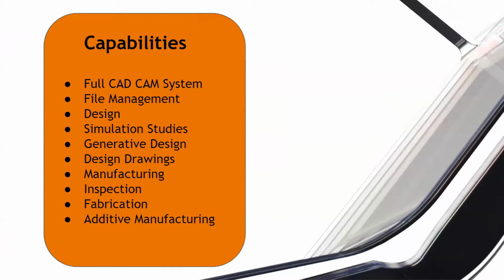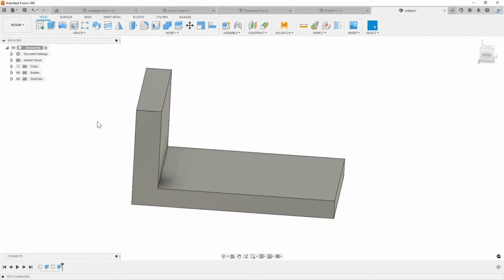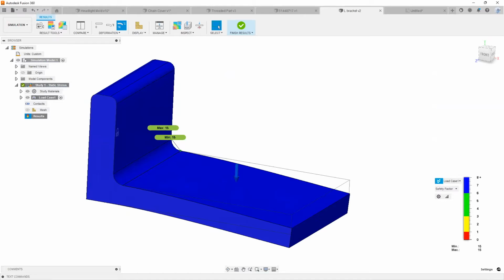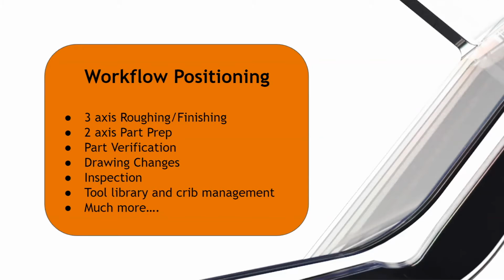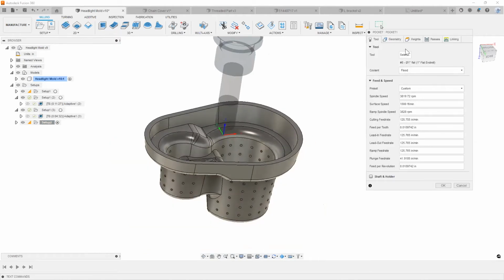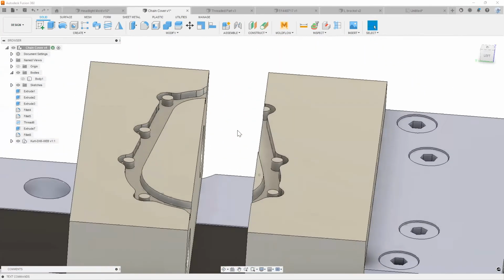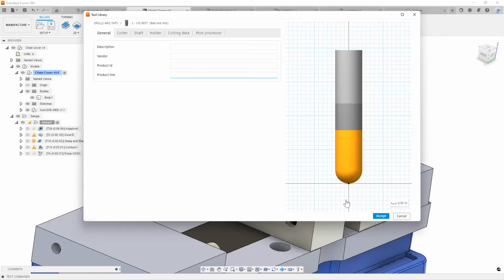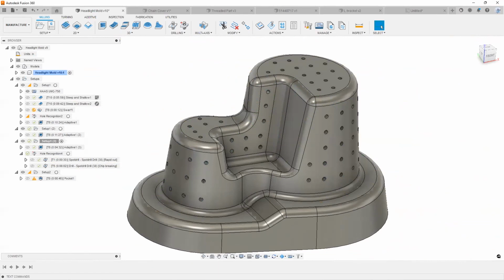Fusion 360 Webinar | The Software You May Already Have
Autodesk Fusion 360 allows you to design, test, and validate using a single tool. Starting at just $495/license, it is affordable, easy-to-use CAD/CAM software that can help you maximize CNC machine uptime and deliver better parts faster.

NexGenCAM is a certified Autodesk Gold Partner offering sales, training and support throughout the United States. We look forward to serving you and your company's engineering and manufacturing technology needs.